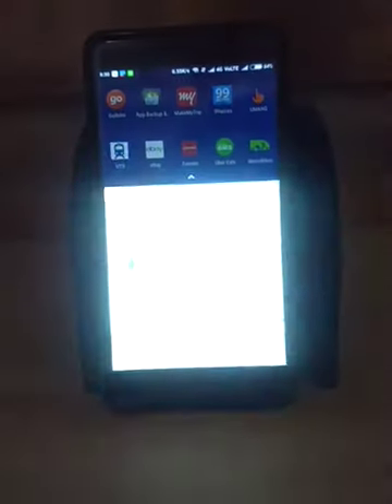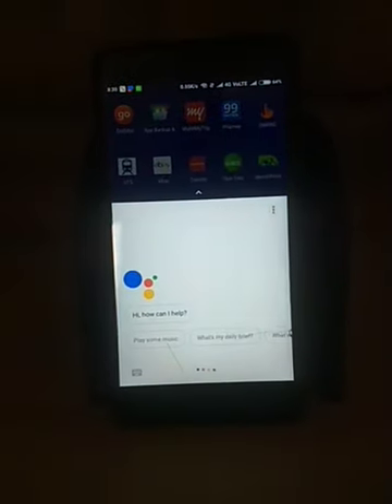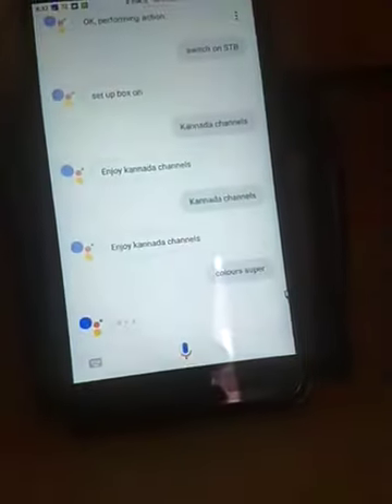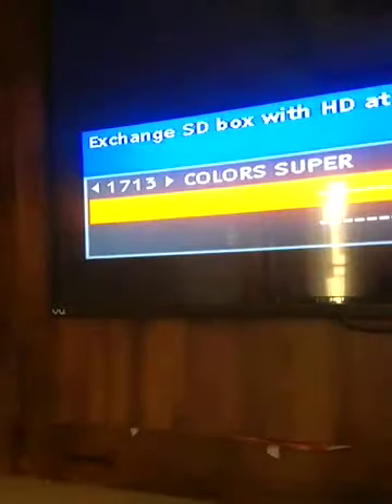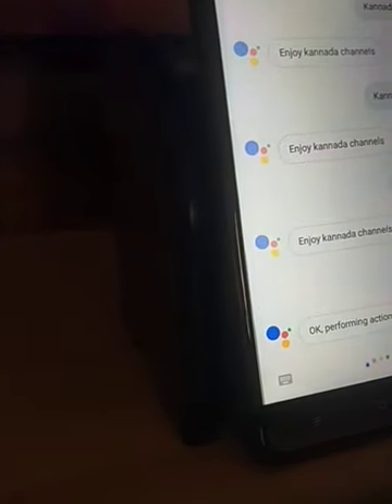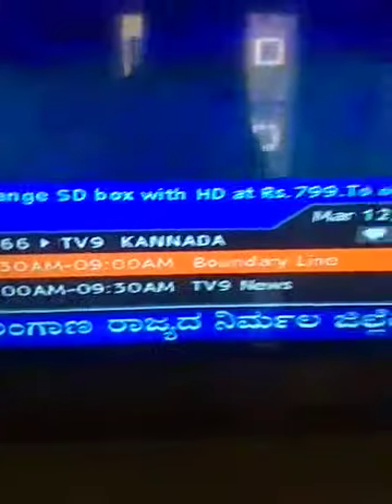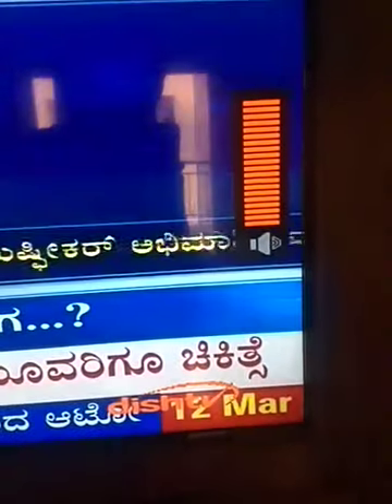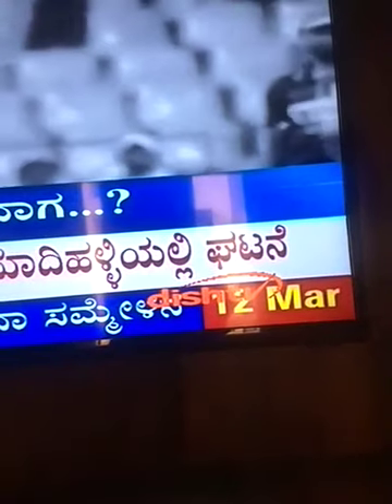Real Time TV Chanel Automation Prototype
R&D Prototype Modules Developments & Training, Bangalore
WEB & CLOUD
BLACK-CHAINS
MACHINE LEARNING
DEEP LEARNING
IMAGE PROCESSING
IOT
EMBEDDED
WSN
ELECTRICAL & SOLAR & WIND